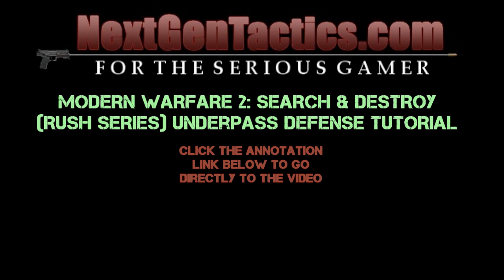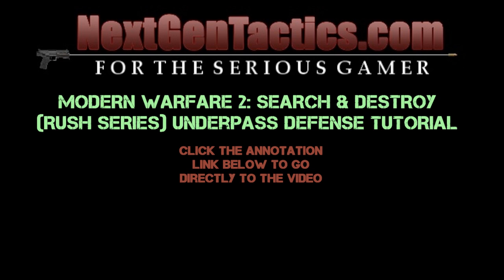Modern Warfare 2 Multiplayer Search and Destroy (Rush Series) Tutorial for Underpass Defense in HD